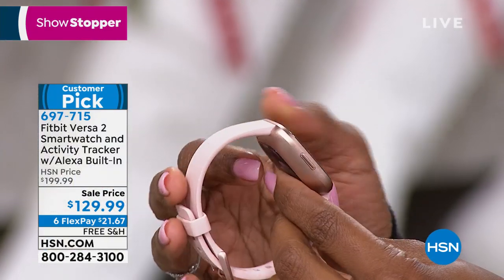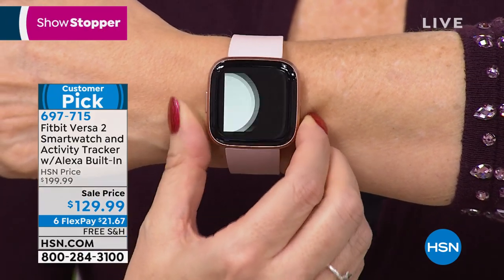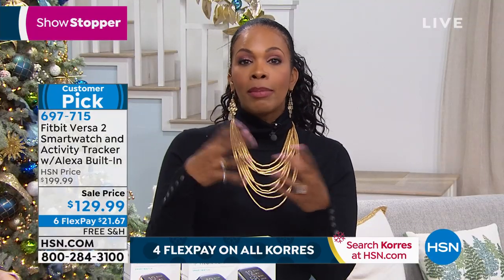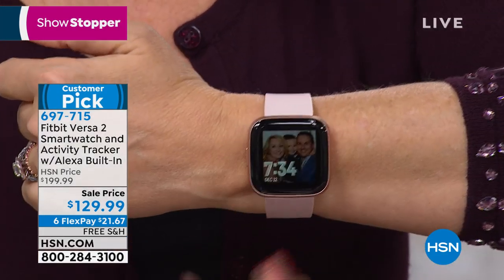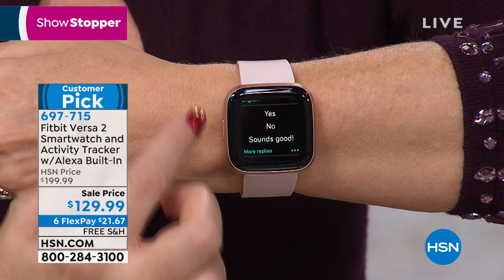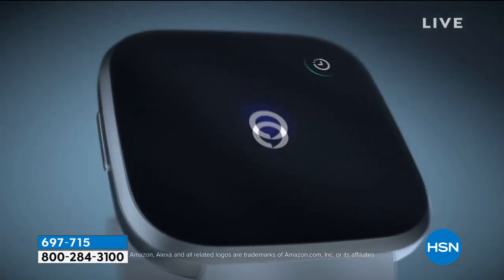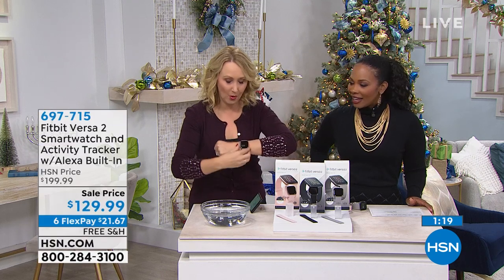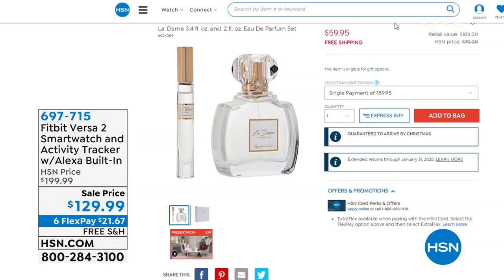Fitbit Versa 2 Smartwatch and Activity Tracker with Alex...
Fitbit Versa 2 Smartwatch and Activity Tracker with Alexa BuiltIn

Work your way to a better you with Fitbit Versa 2. It gives you Amazon Alexa builtin, tracks 24/7 heart rate, provides a sleep quality score, stores 300plus songs, makes secure purchases and includes powerful fitness features to elevate your routine. Hop aboard the fitness train.

    Small   large band
    Charging cable
    Instructions

    Not all apps are compatible with all devices.
    More workouts available with a Fitbit Premium subscription.